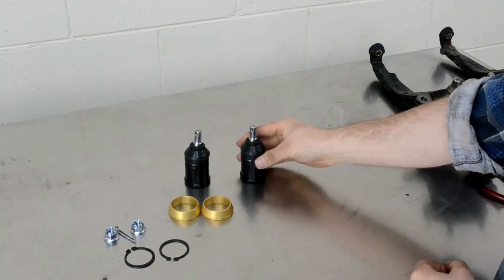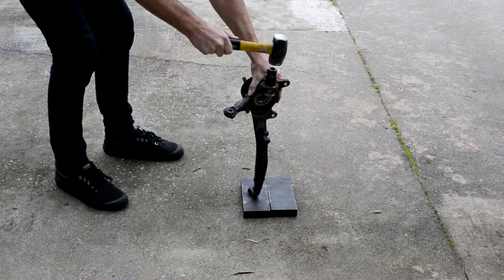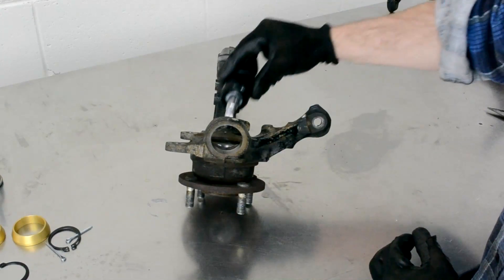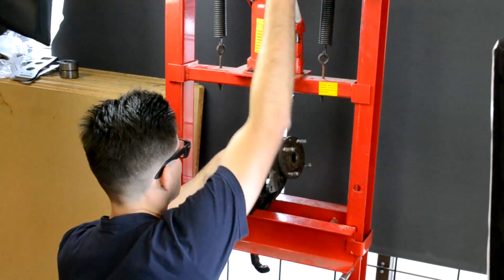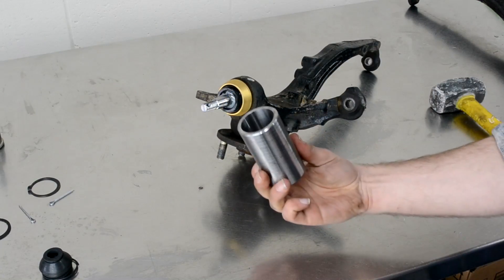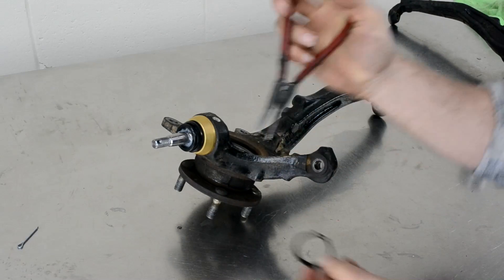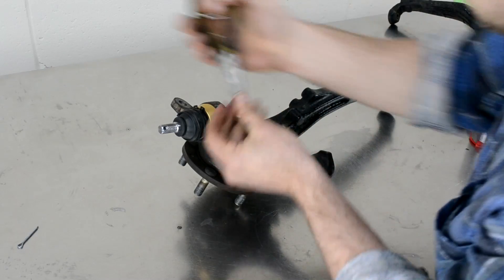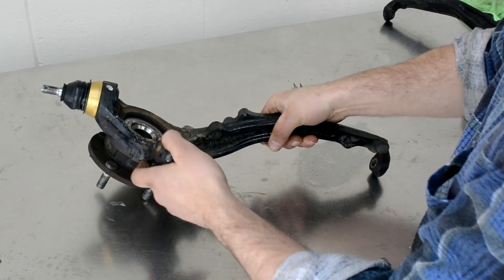Honed Front Roll Centre Correction Ball Joint Installation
A step by step video showing the installation procedure for Honed front roll centre correction ball joints